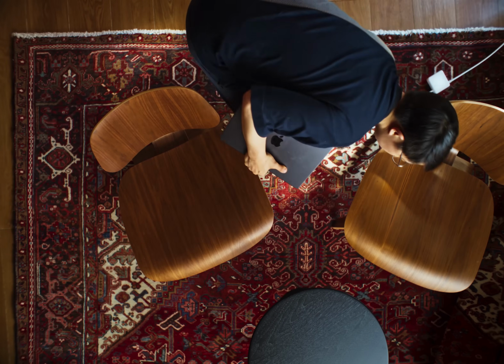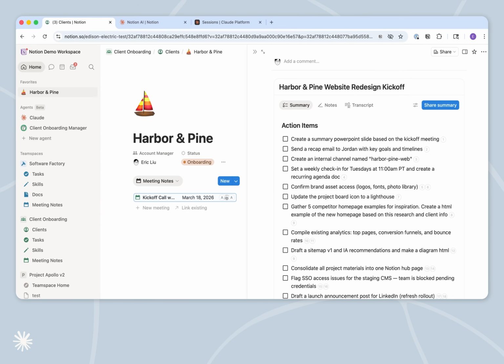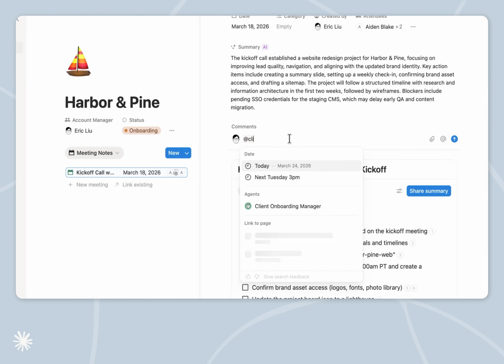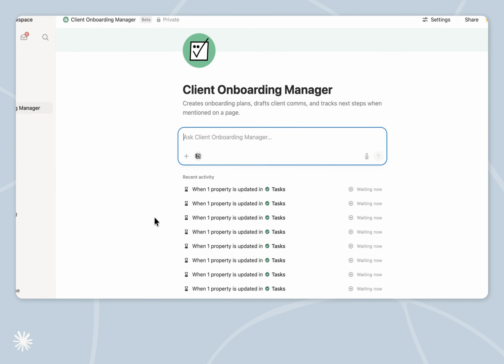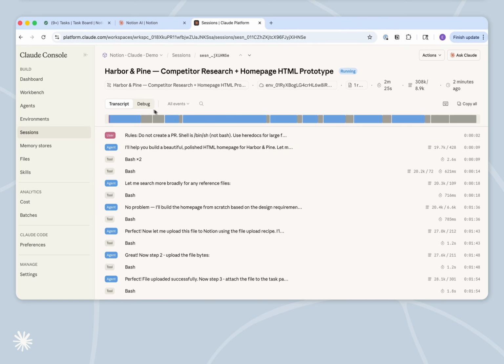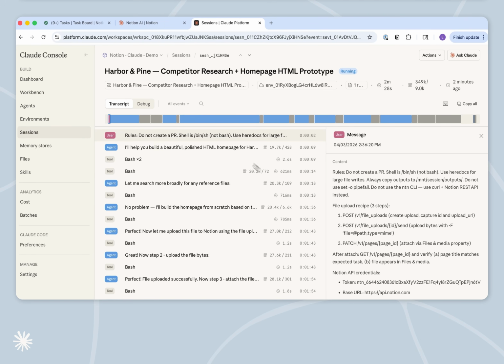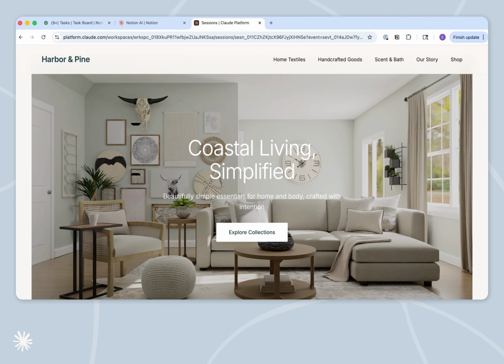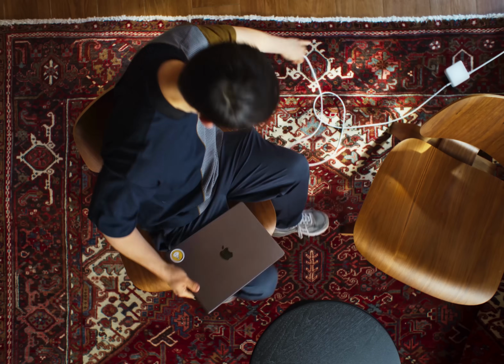How Notion built with Claude Managed Agents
Eric Liu from Notion shows how to delegate work to Claude directly inside a workspace. Engineers ship code with it; other teams build websites and presentations. Available now in private alpha as part of Notion Custom Agents.